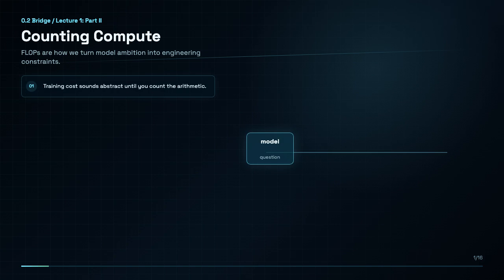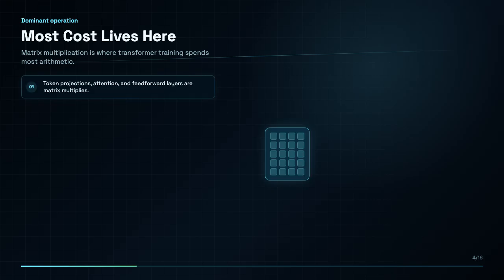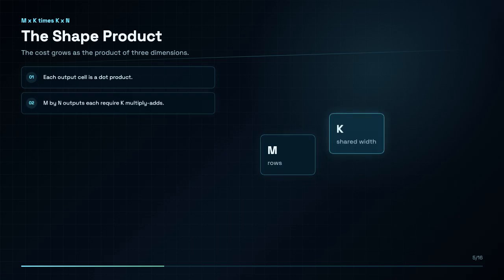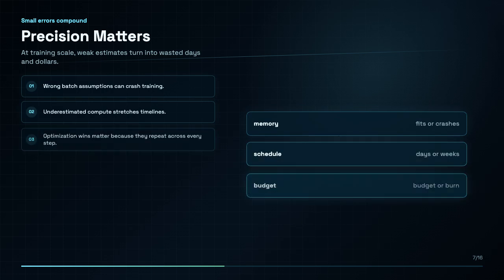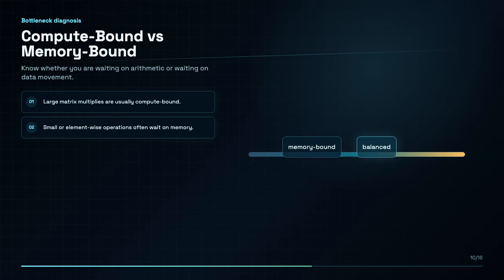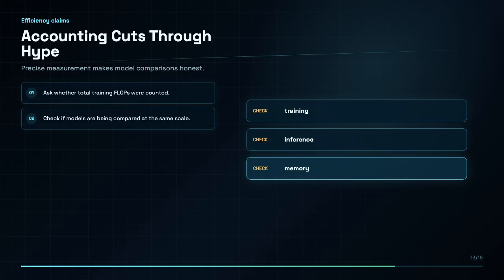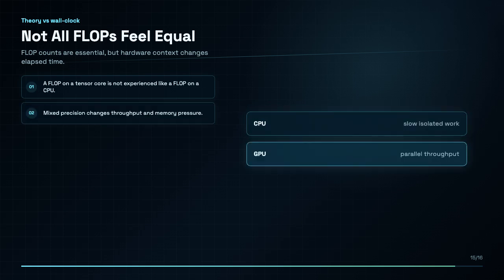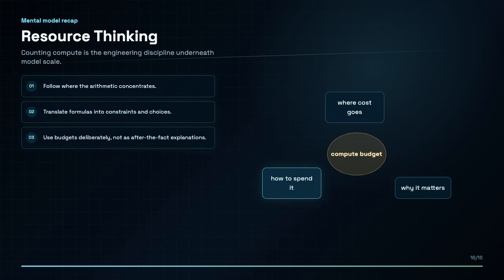0.2 - Bridge: Counting Compute Without Getting Lost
A practical guide to reasoning about computational cost in language-model training. Covers FLOPs, matrix multiplication, the 6ND estimate, hardware utilization, memory bandwidth, and deliberate compute budgeting.